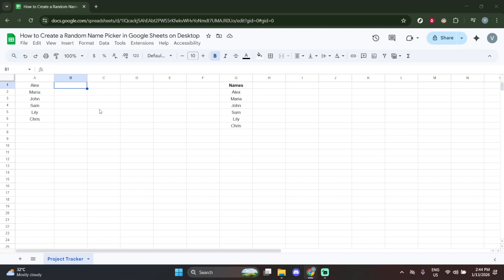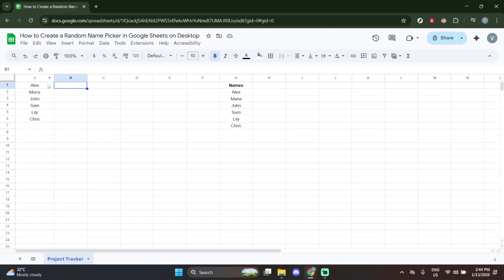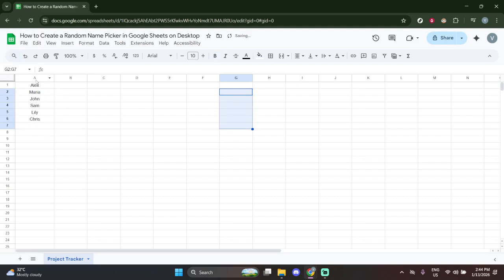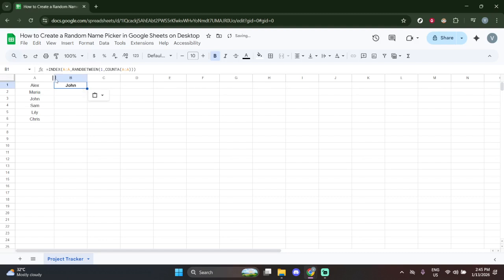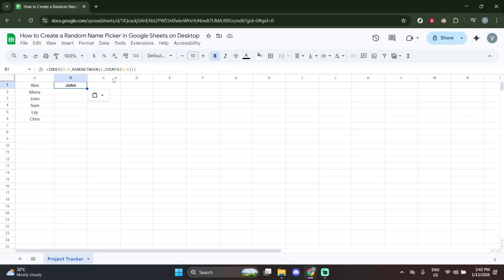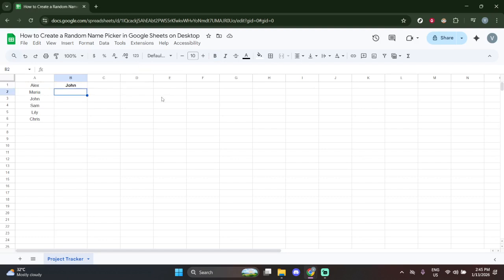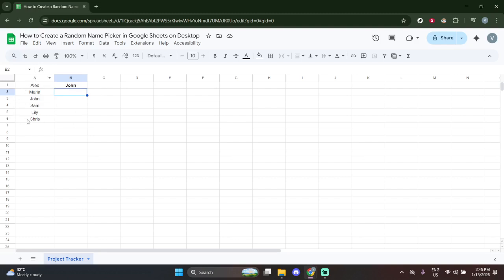How to Create a Random Name Picker in Google Sheets on Desktop [2026 Full Guide]